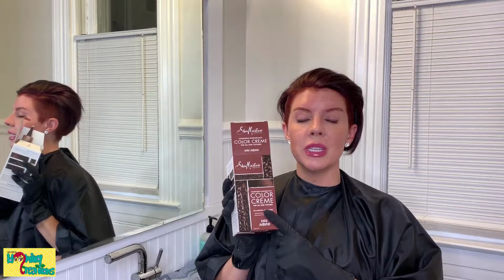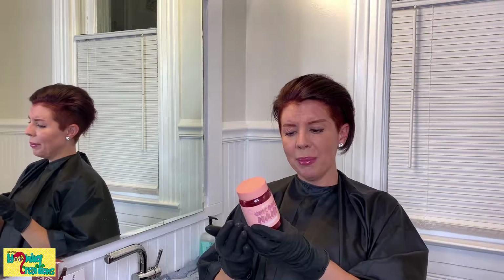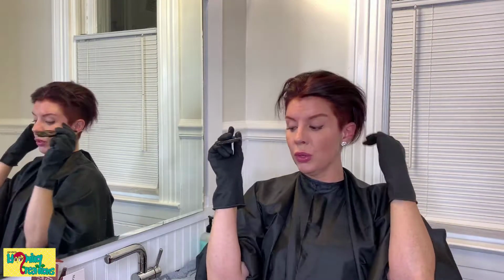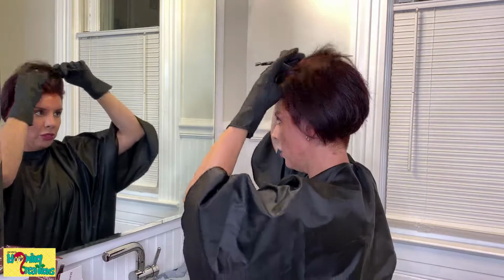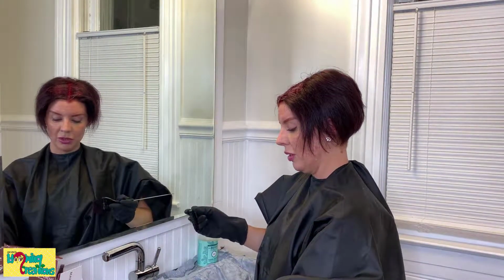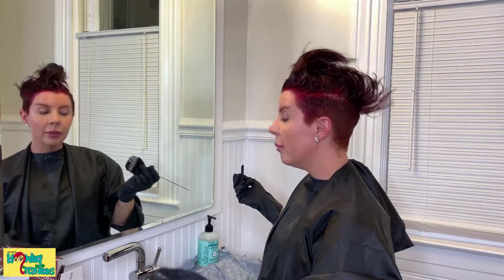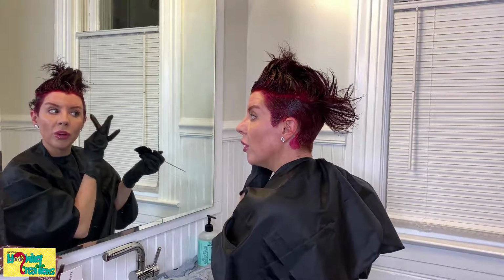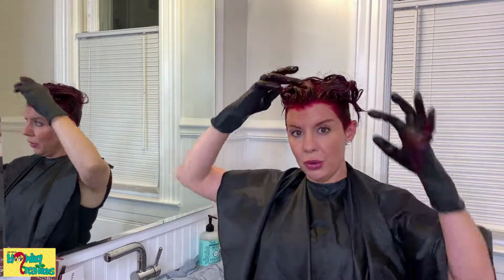How to Use Lime Crime Unicorn Hair Dye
For this DIY, I am using Lime Crime Unicorn Semi-Permanent Hair Color in Chocolate Cherry.

I purchased the hair color at Ulta and the cape, brush and gloves on Amazon.com.

Lime Crime is cruelty free!